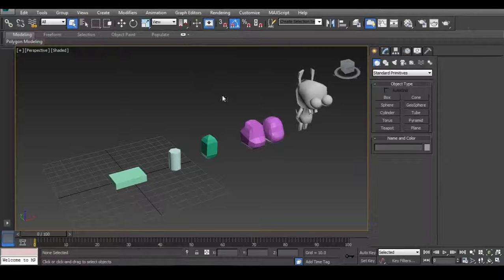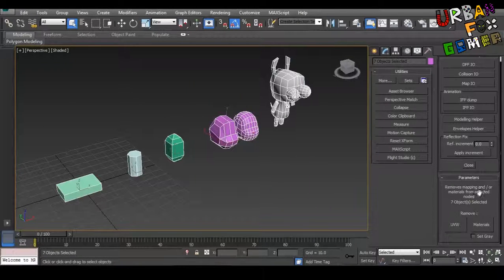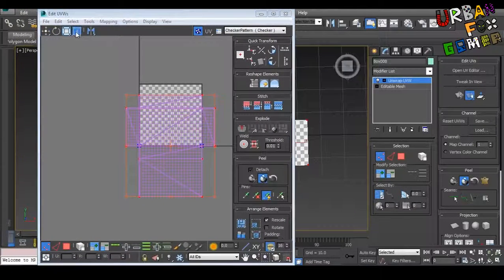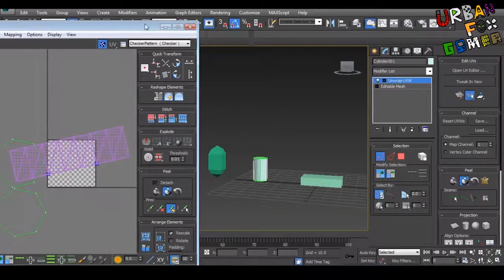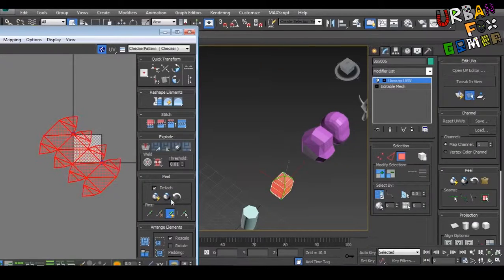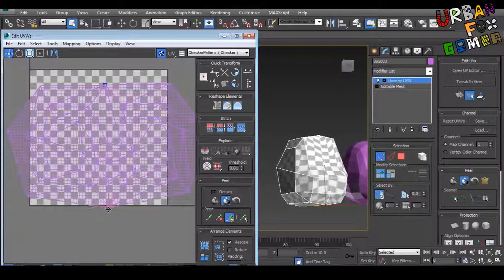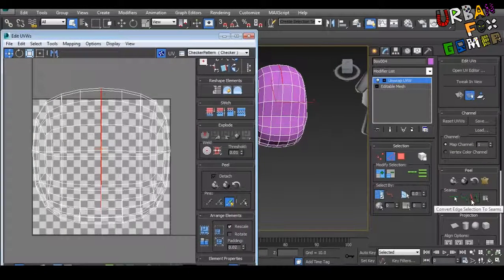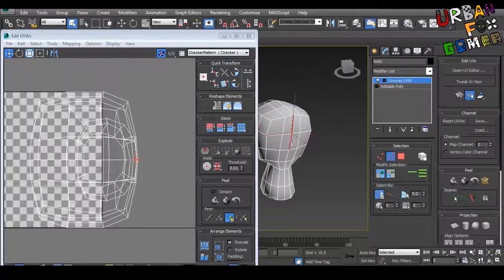UV Mapping in 3D Studio Max made easy (uv mapping 101)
in this tutorial I will show you a quick, easy and accurate uv mapping procedure in 3ds max 2014

care to follow a fox? :3